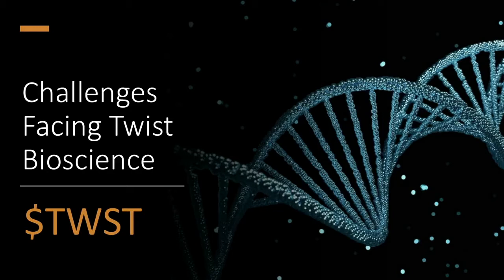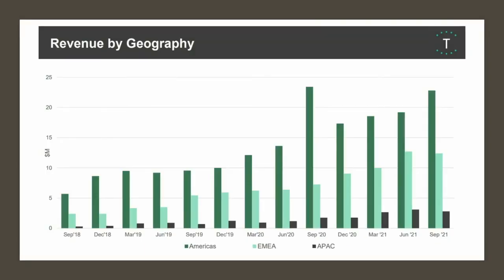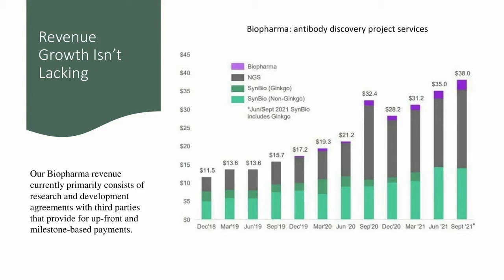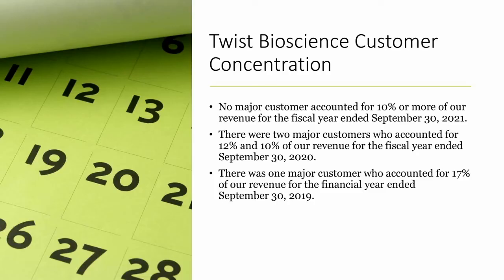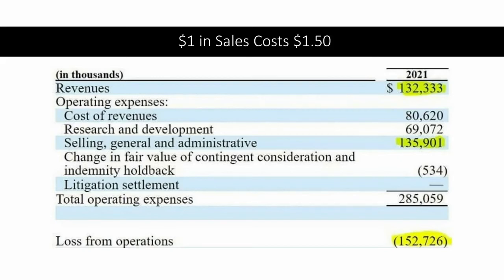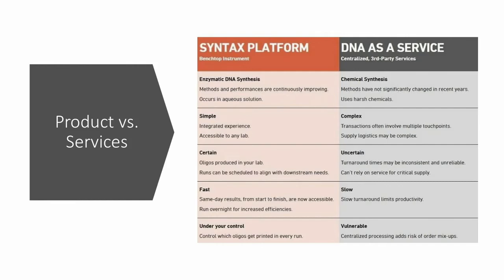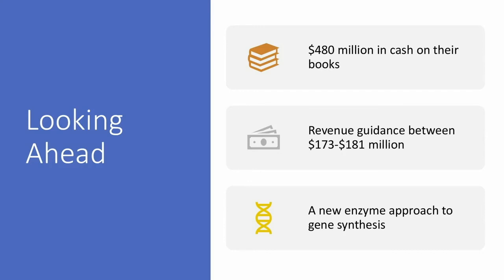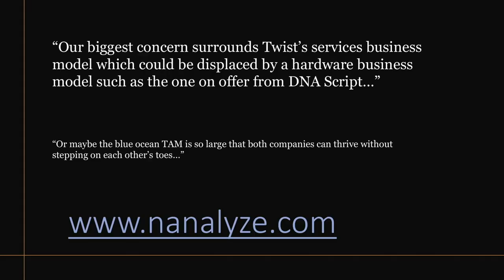Challenges Facing Twist Bioscience Stock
Twist Bioscience stock $TWST produces synthetic DNA strands on demand and is a pick-and-shovel play on SyntheticBiology tools that should grow along with the entire synbio industry. While revenue growth proves Twist’s platform is capturing market share in the various segments they’re dabbling in, we have some concerns around their business model taking a services approach as opposed to a hardware product/consumables approach. Twist Bioscience doesn’t appear to be showing signs of weakness, but we’re growing increasingly nervous about how the DNA Script benchtop instrument might put pressure on their services business model. Or maybe the blue ocean TAM is so large that both companies can thrive without stepping on each other’s toes. Listen to our analysis to find out how strong TWST stock is.

RESEARCH PIECES USED IN THIS VIDEO:
1. Challenges Ahead for Twist Bioscience Stock
2. Twist Bioscience Stock Offered in IPO
3. 9 DNA Data Storage Companies to Watch
4. DNA Script Develops World’s First Enzymatic DNA Printer

CHAPTERS:
00:00 Intro
01:49 What Twist does
02:27 What synthetic DNA is used for
02:53 Revenues by category
06:08 Twist’s biopharma offering
07:05 Customer concentration
07:42 Growth by segment
09:48 Cost of sales
10:34 Concerns around synth DNA services
13:01 Pivoting into other areas
14:21 Size of synbio market
15:07 Looking ahead
15:55 Valuation
17:14 Conclusion